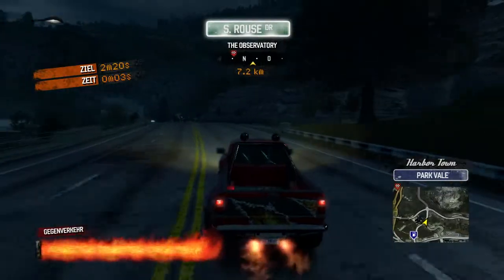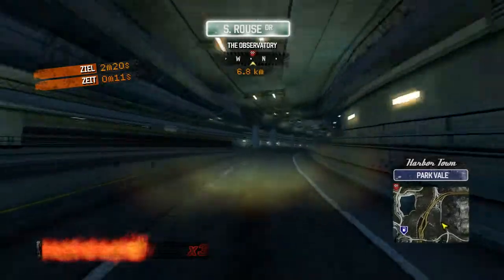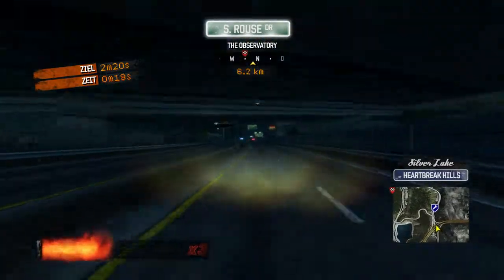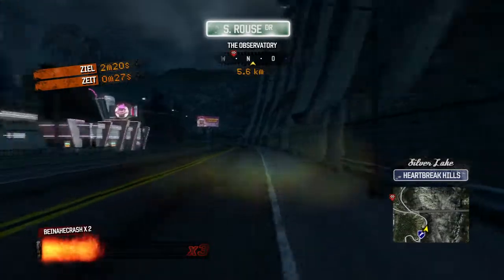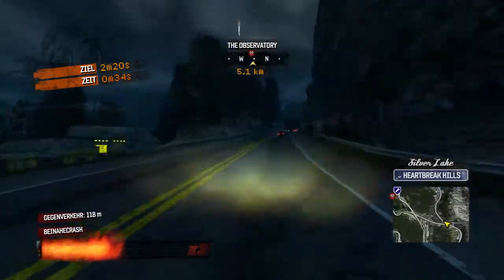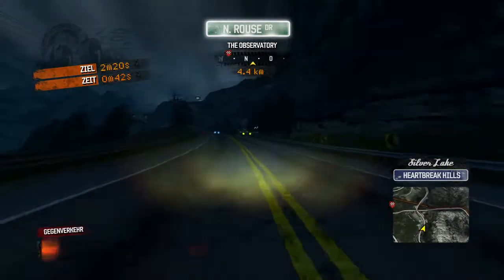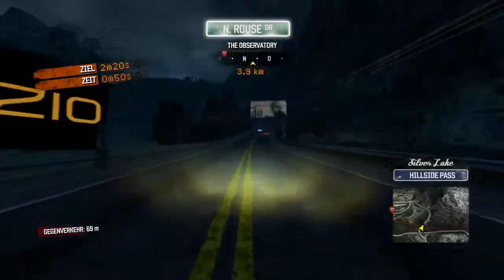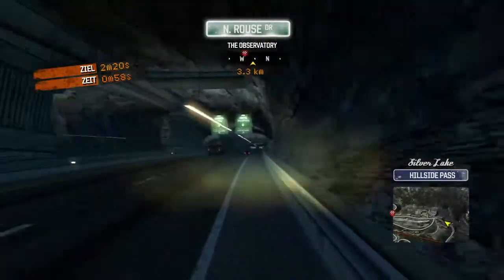Burnout Paradise Race 35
Takedown 4x4 is a very fast and heavy truck that you Need when you like to win all races, lets race the burning race to unlock the Special type...